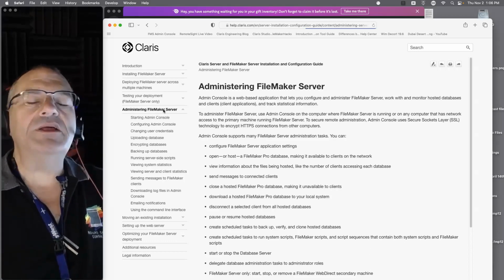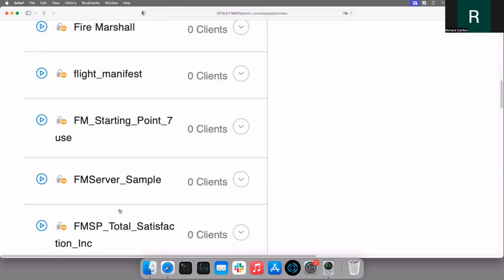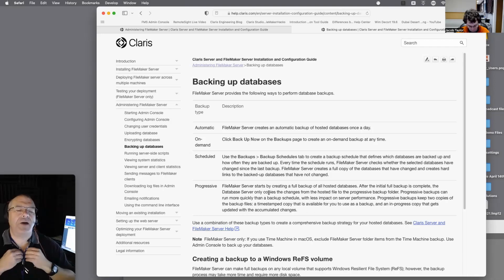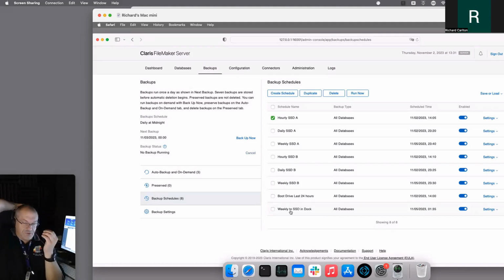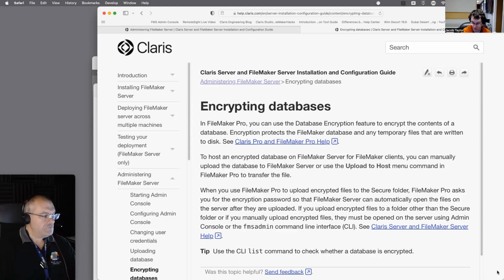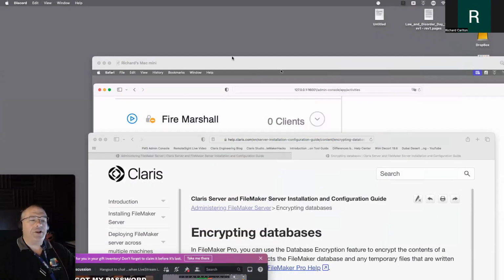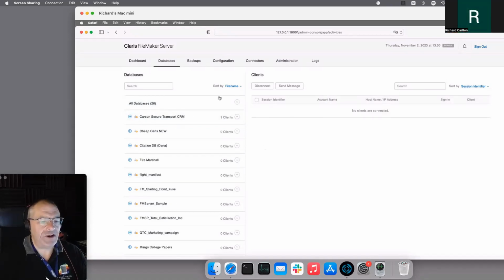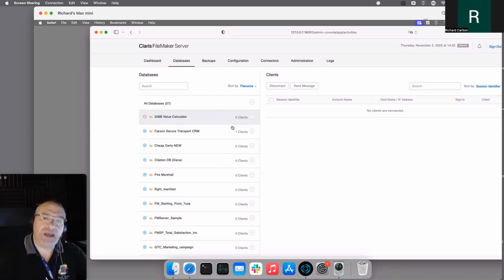Claris FileMaker Server for Beginners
8301 - LiveStream - 11.2.23 - Claris FileMaker Server for Beginners - Claris FileMaker Platform Server For Beginners - Claris Livestream

Loading up the admin console for FileMaker Server for the first time can be an overwhelming experience for beginners. We’re here to discuss exactly what you’re looking at and what the most important functions are for beginning FileMaker developers.

70 hours of video content AND one copy of Claris FileMaker Pro! 🎥

FMTraining.TV
2122 9th St., Suite 102

Imj3zEXXWfcYeEyeYrcWkMuJXeK4p6siBU/edit?usp=sharing